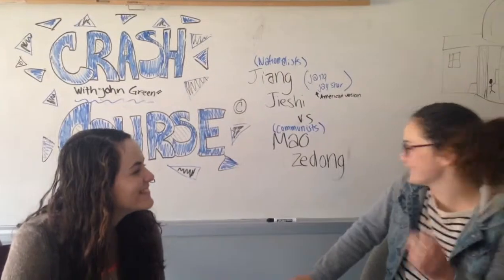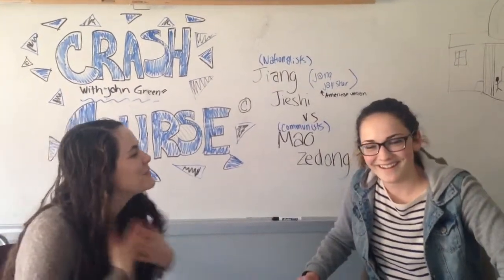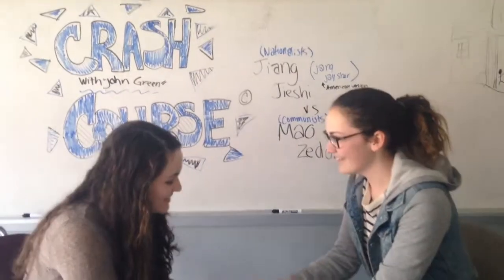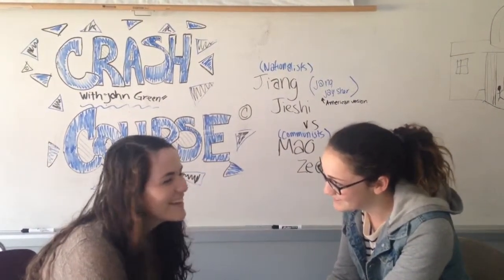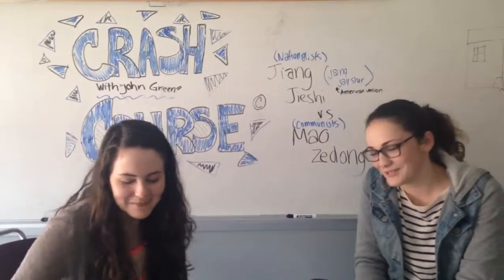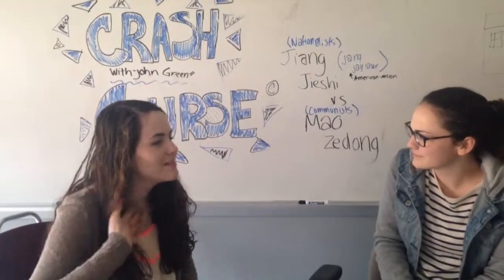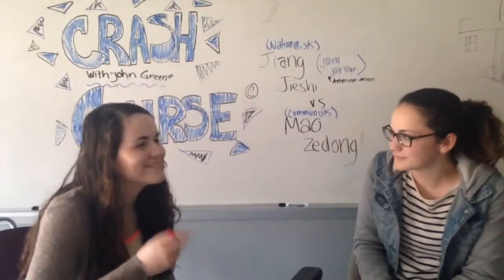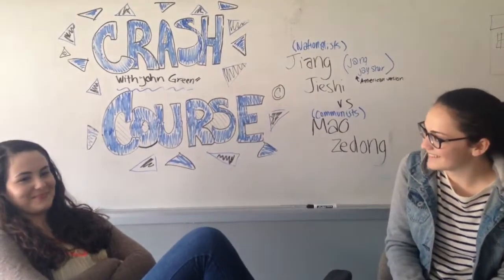Crash Course with John Green (not really) - Chinese Communist Revolution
Mrs. Bravar, world history

Shelby Rodger, Kari Simoneau, Jamie Westlake, Debi Shepherd, Shannon Armstrong

Edited by Shelby Rodger